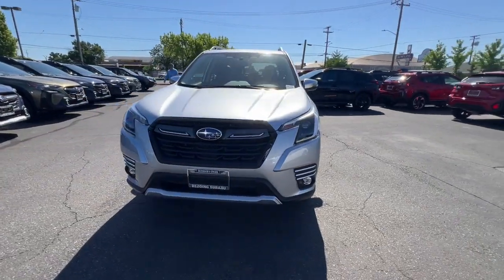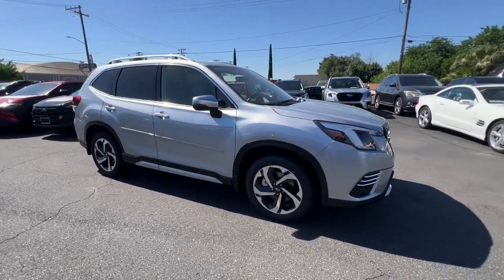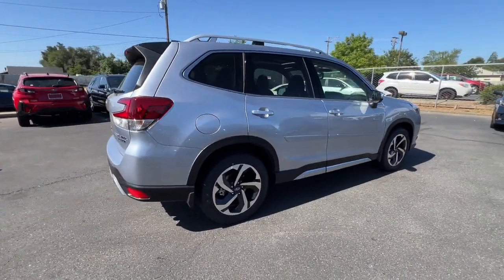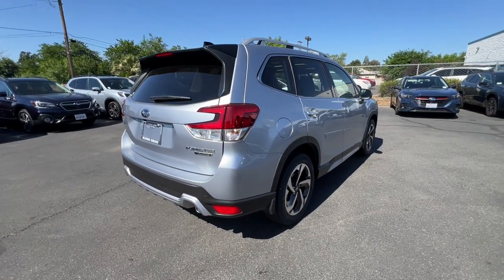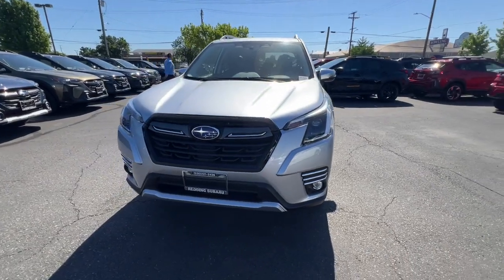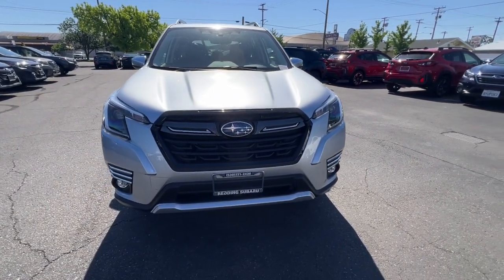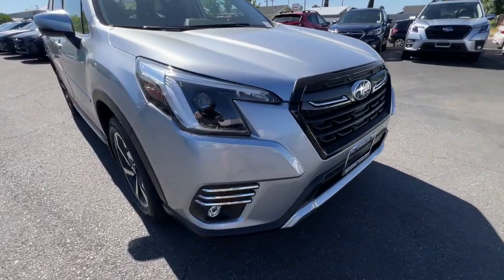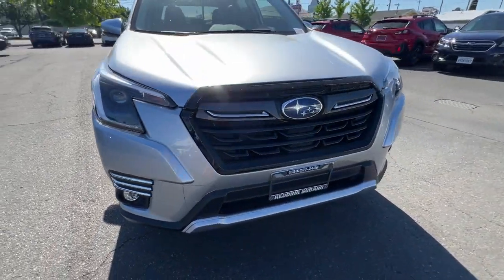2024 Subaru Forester Touring CA Redding, Eureka, Red Bluff, Corning, Norther California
New 2024 Subaru Forester Touring available at Redding Subaru located in 481 E Cypress Ave, Redding, CA, 96002. Servicing the Redding, Eureka, Red Bluff, Corning, Norther California area.

Enjoy the view of this   2024  Subaru Forester. Here's a refined, well-built Forester that's ready for adventure. From all-weather capability to flexible cargo space and impressive safety features, this sensible SUV is equipped to take you places in style. The following are some of this vehicles highlighted options: Heated Steering Wheel
, Apple Carplay®/Android Auto®, Panoramic Roof, Navigation System, Keyless Entry, Power Passenger Seat, Heated Rear Seat(s), Heated Mirrors, Satellite Radio, Back-Up Camera. Feel eager for adventure in this well-equipped Forester. Treat yourself to a test drive today. Our staff will toss you the keys and give you an outstanding customer experience.